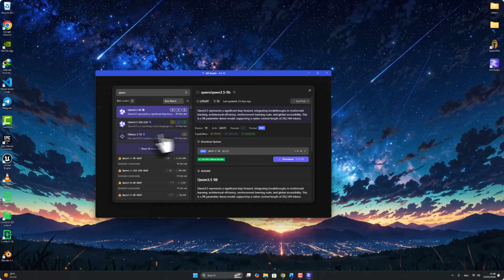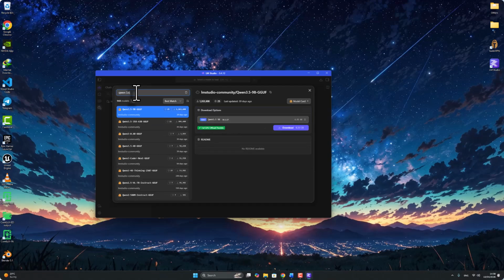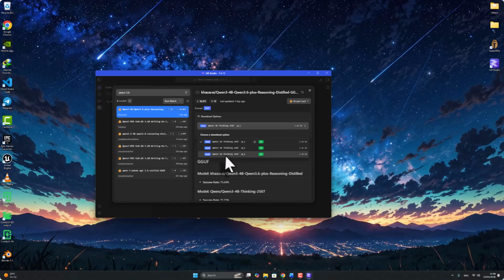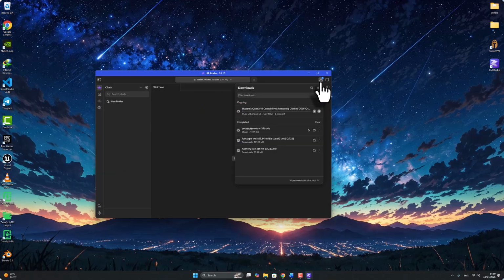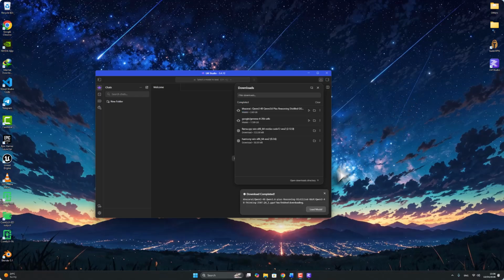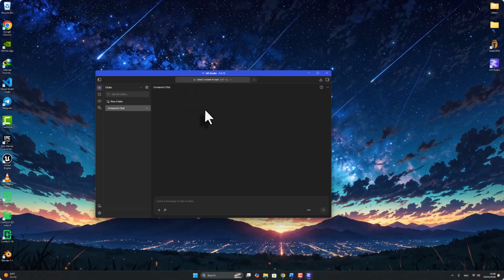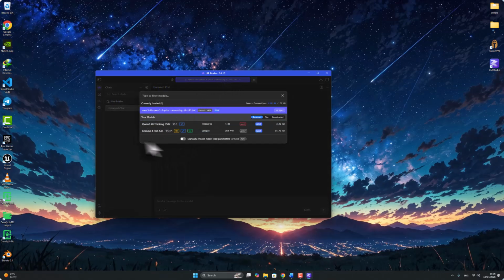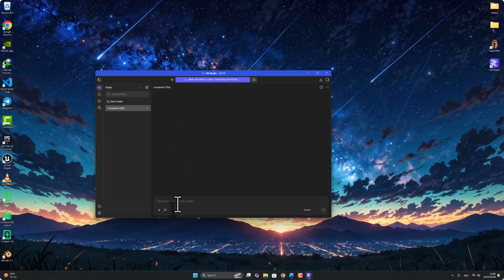Offline AI Chat Between Computers | LMStudio Queen 3.6 Setup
In this video, I’ll show you how to run Qwen 3.6 locally on your PC without needing an internet connection. This step-by-step guide will help you install, set up, and use Qwen AI offline for coding, chatting, and more.

💻 What you’ll learn:
- How to download Qwen 3.6
- Install locally on Windows/Linux
- Run with GPU or CPU
- Optimize performance for better speed

- 100% offline privacy
- No API costs
- Faster responses
- Full control over your AI

🛠 Requirements:
- Minimum 8GB RAM (16GB recommended)
- GPU (optional but faster)

🔥 Perfect for:
- Developers
- AI enthusiasts
- Offline AI users
- Content creators